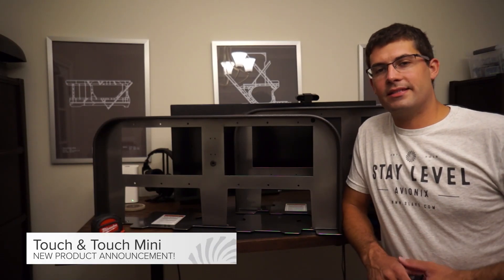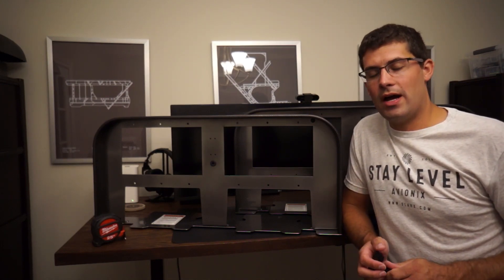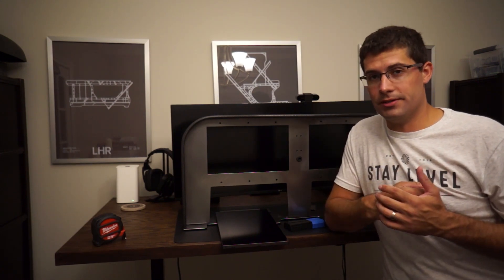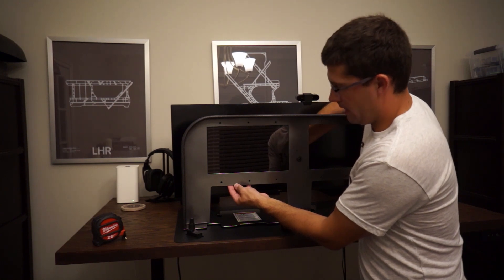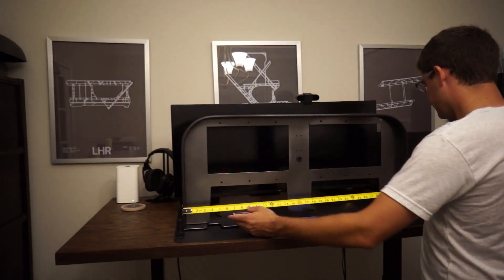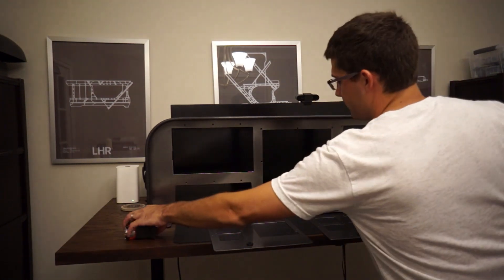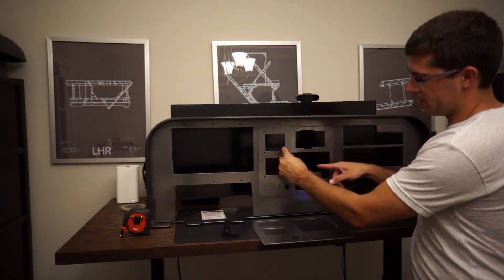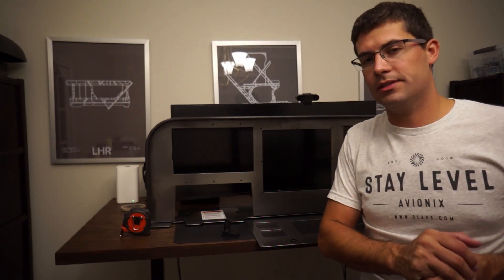NEW Home Flight Simulator Panel | SLAVX Touch + Touch Mini | Knobster w/ Air Manager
The ⚒ Innovation Factory ⚙️ at Stay Level Avionix doesn’t slow down. That means we are excited to announce the release of the SLAVX 👆 Touch AND SLAVX Touch Mini 👇

Leveraging either a 15.6” or 13.3” Touchscreen + @SimInnovations Knobster + @HoneycombAeronautical means that you can fly a wider variety of aircraft, avionics, and create more familiarity than just existing hardware alone.

Russ is an incredible resource, and the pioneer of anything Touch Screen / Knobster / Air Manager related.  Russ has made great contributions to the Flight Sim Community, thank you Russ!

Chapters:
00:00 - Introduction
01:08 - Bumper
01:40 - SLAVX Touch-Mini Overview
02:49 - CNC Milled Monitor Mounts
04:01 - Knobster
04:31 - Russ Barlow Shoutout
05:02 - Dimensions Comparison - SLAVX Touch-Mini and SLAVX Touch
05:19 - SLAVX Touch Overview
06:02 - Customer Panel Example
08:30 - Closing Thoughts

Stay Level Avionix Manufactures High Quality Cockpit & Tabletop Flight Simulator Avionics Panels for Microsoft Flight Simulator and X-Plane.  Our Panels are Compatible with Aviatek, Brunner, Honeycomb, Knobster, Logitech, PropWash, RealSimGear, Redbird, SIMiONIC, and Virtual-Fly Components.